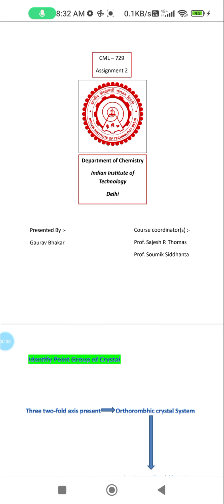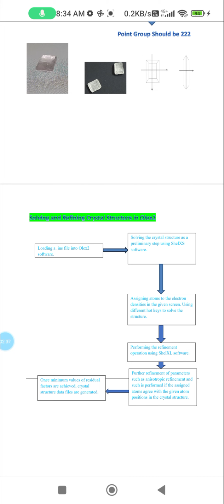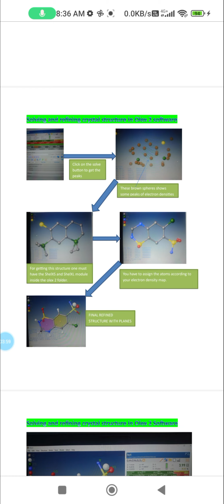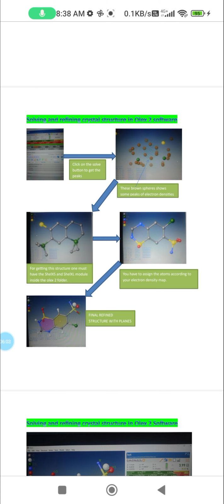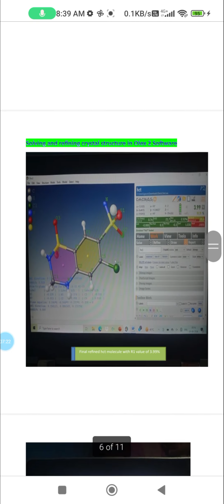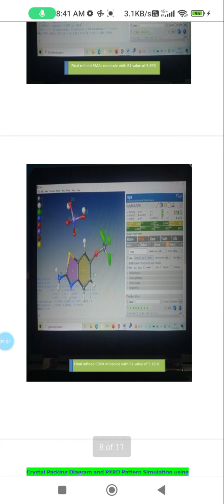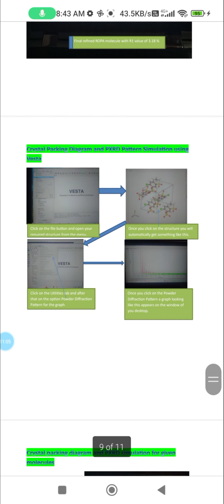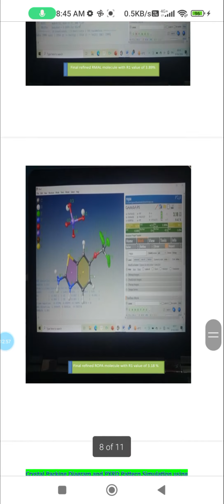Using OLEX2 for solving three structure hct, RMAL and ROPA. Using Vesta for crystal structure(PXRD)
I have solved the structure of three molecules. I am giving the link to the files.